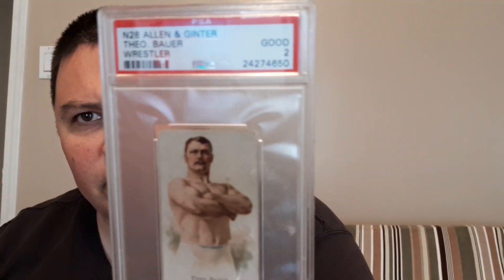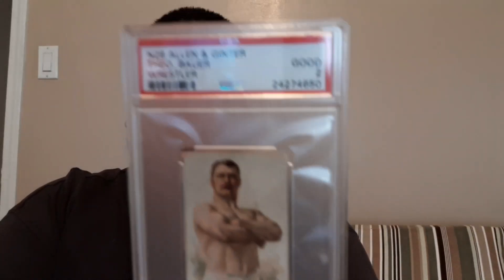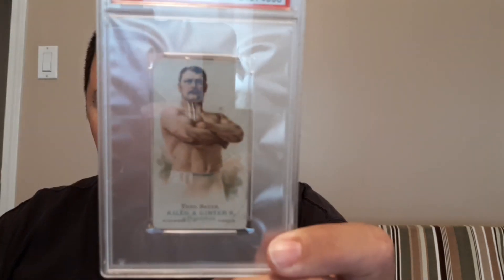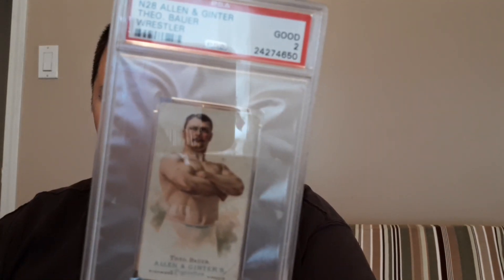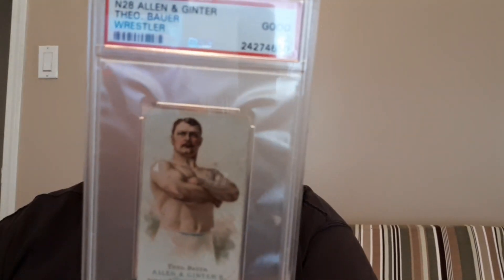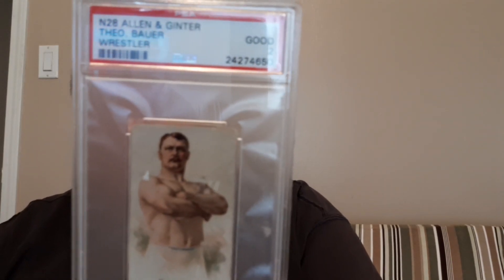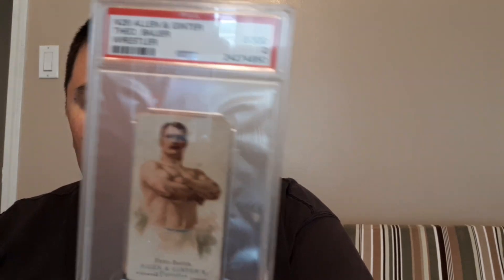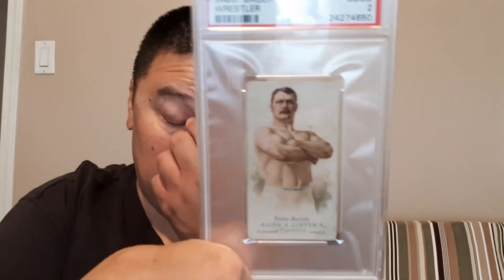1880's Allen & Ginter Wrestler Card